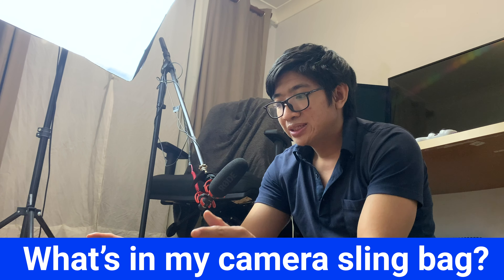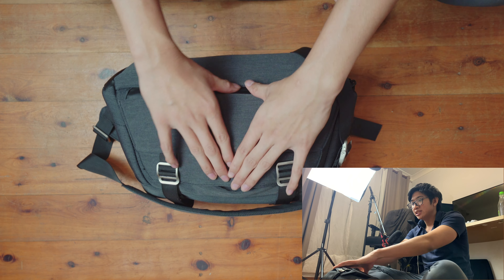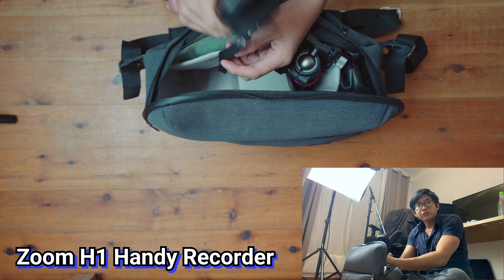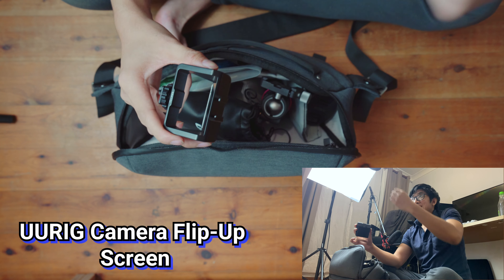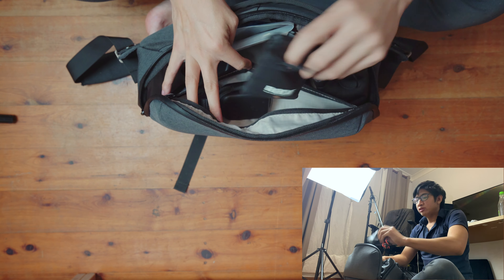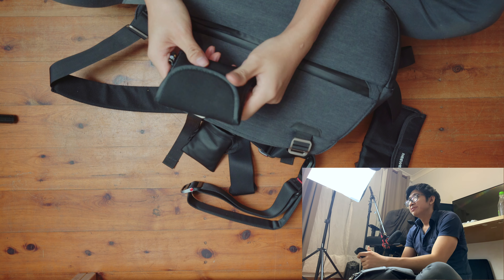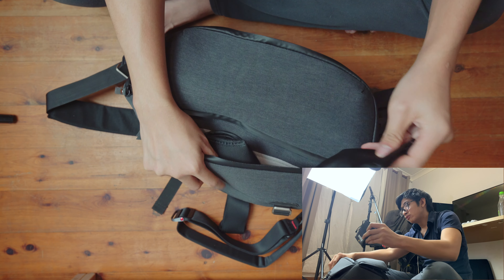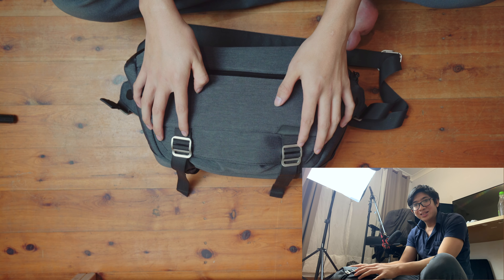What's in my EDC Camera Bag | Sling / Messenger | Peak Design Everyday Sling, Orbis Sling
Don't break your back with a massive camera bag! Keep things simple with a sling bag that can fit your everyday essentials - camera, spare lens, accessories etc and NOTHING MORE ~ Here's my EDC Sling that has everything I need for a day out with friends, whether we're grabbing food, vlogging or on a hike.

0:00 Introduction
1:30 Sling Bag
2:47 Main Camera + Lens
3:20 Audio Recorder
4:03 Shotgun Microphone
4:18 Tabletop Tripod
4:51 Flip-Up Screen for Sony A7III
5:40 Long Lens for Portraits
6:13 Batteries, SD Cards
6:34 Lavalier microphone
6:55 Led Light
7:27 Camera Strap
7:34 ND Filters
7:58 Wireless Transmitter
9:00 COVID-19 Kit
9:40 When to use a sling
10:50 Conclusion
Products featured in the video* None of these are sponsored products, everything was bought with my own money and is my honest opinion!

Orbis 10L Sling Bag
Peak Design Everyday Sling 10L
Sony A7III
Tabletop Tripod (Metal) + Ballhead with Arca Swiss Mount
UURIG Flip-Up Screen
Perfect Sling & Messenger Setup
Rode Lavalier Go
Aputure AL-M9

What's in my EDC Camera Bag | Sony A7III Sling / Messenger | Peak Design Everyday Sling, Orbis Sling | Camera Sling Bag 2020